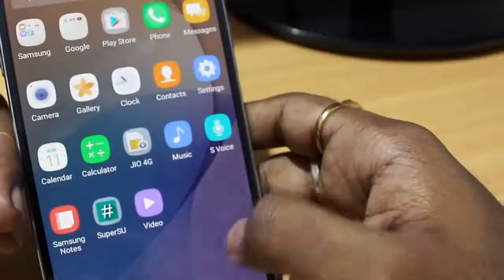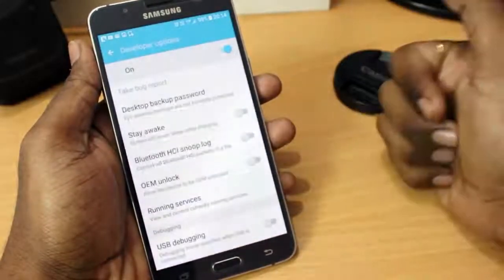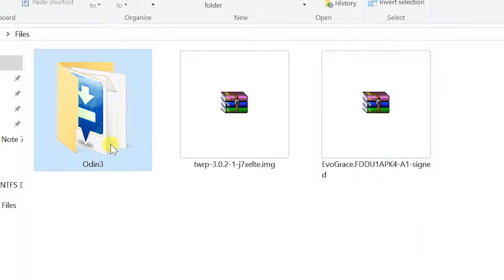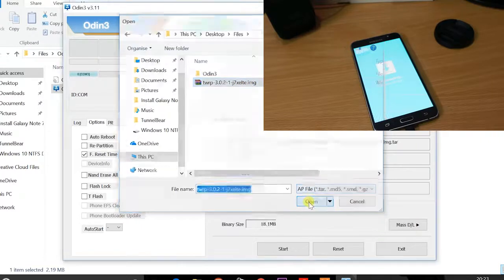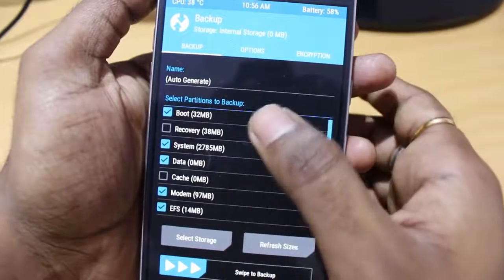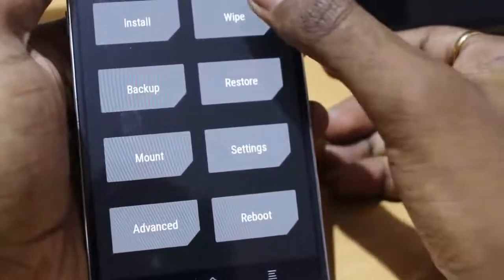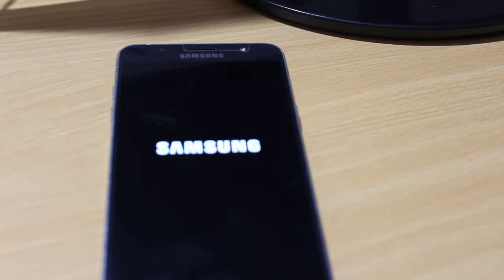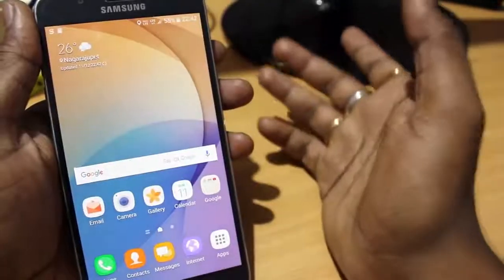Install Samsung Galaxy Note 7 Grace UX ROM on J7 & J7 Prime